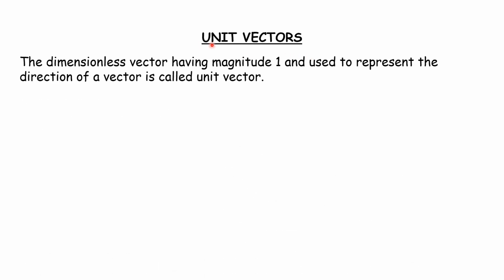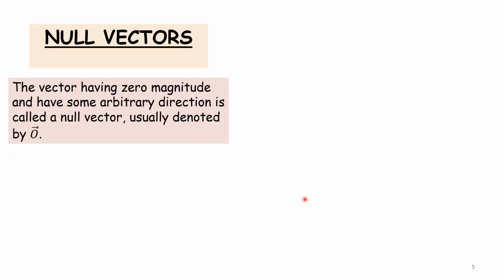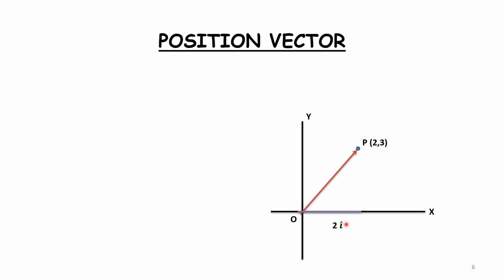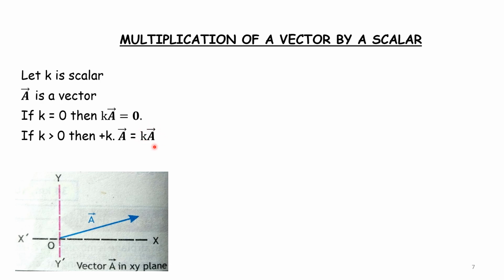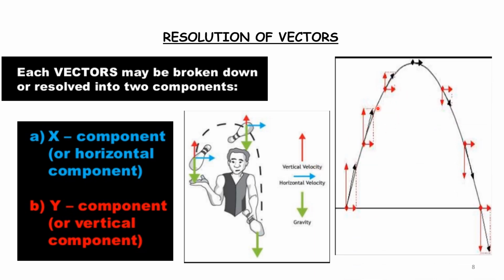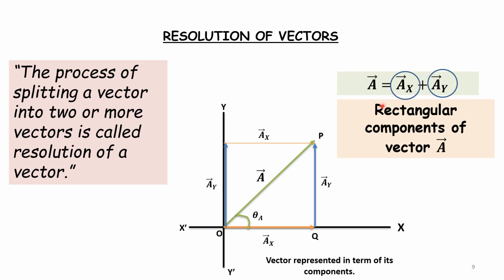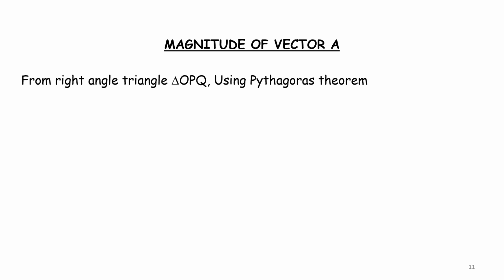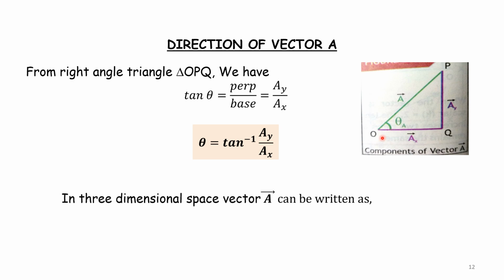TYPES OF VECTOR & RESOLUTION OF VECTOR | SCALARS & VECTORS PART 2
In this video (Part 2), we'll continue our exploration of vectors, delving into the fundamental types, including null vectors, position vectors, free vectors, and unit vectors. Additionally, we'll discuss vector resolution, breaking down vectors into their constituent components. If you missed our foundational concepts covered in Part 1, catch up now
 Let's dive deeper into the world of vectors and enhance our understanding of these essential mathematical concepts.